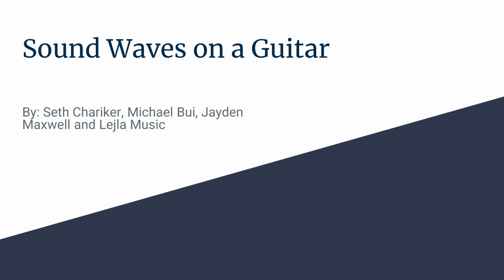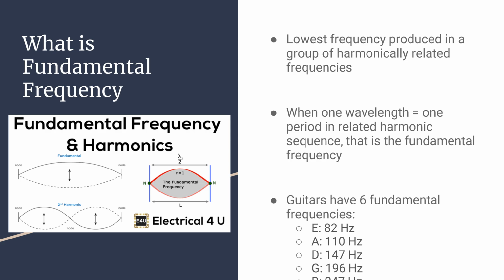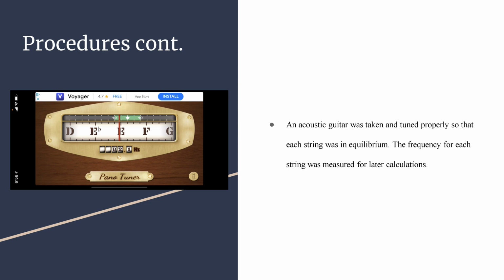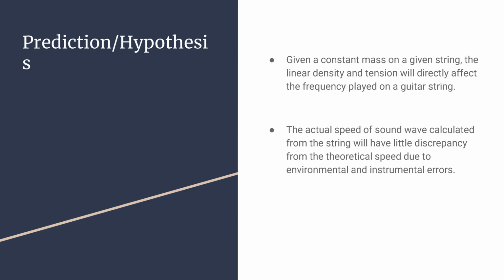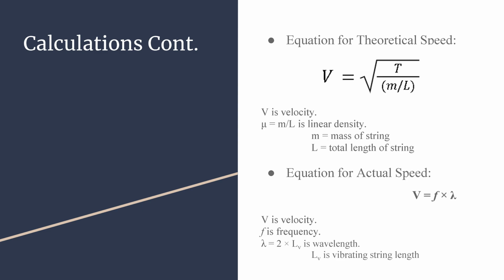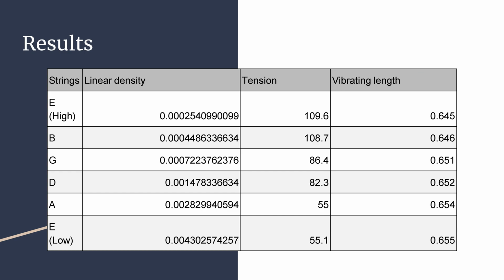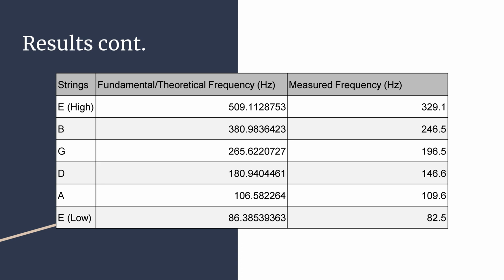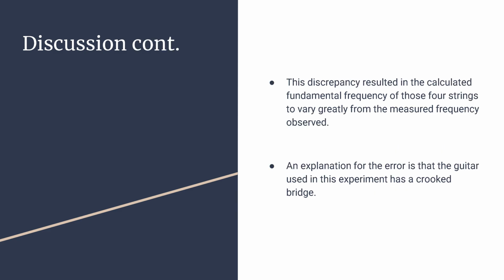Physics Media Presentation: Sound Waves on a Guitar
PHY112 Media Project Revision